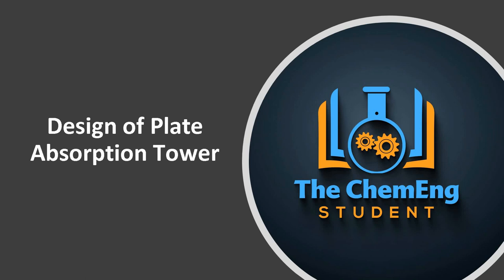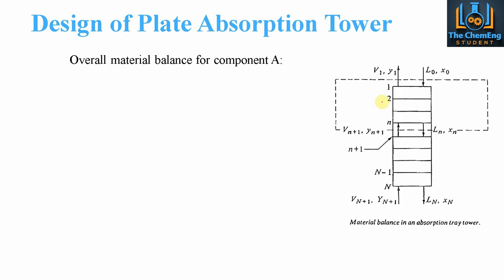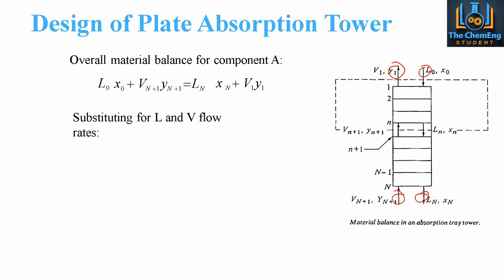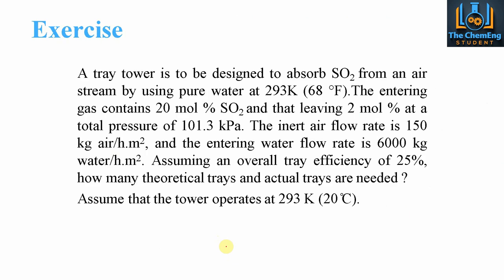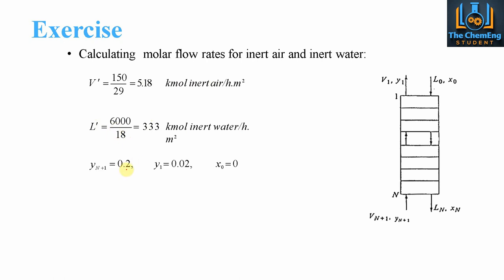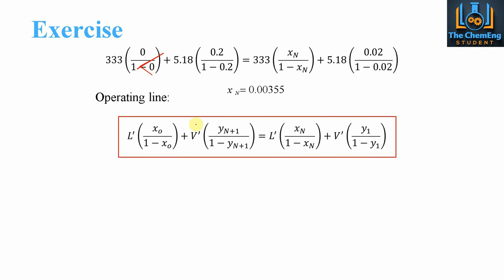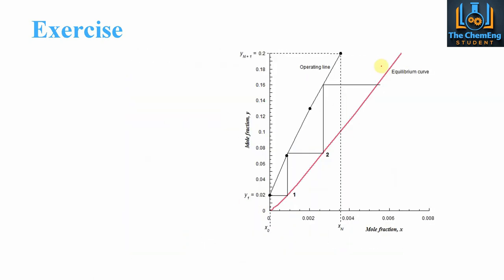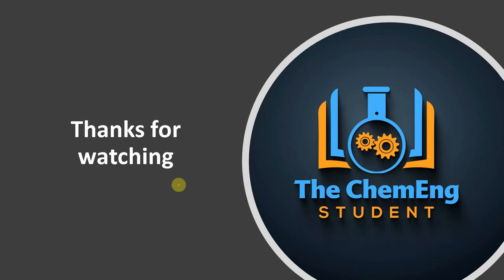How to Design an Absorption Tower Made Easy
🗼 Discover how to design an absorption tower easily. This simple process utilises the operating line equation used to model the relationship between the inlet and outlet streams of either the overall column or per tray. 💯

✅ Here we will determine the theoretical and actual number of trays required to absorb a specified amount of SO4. The method is similar to the McCabe Thiele Method in Distillation.